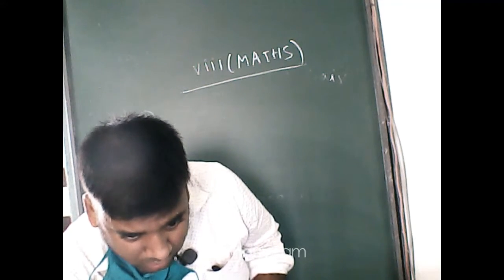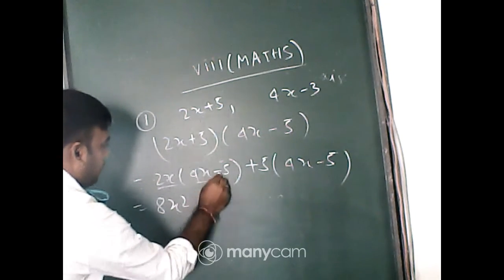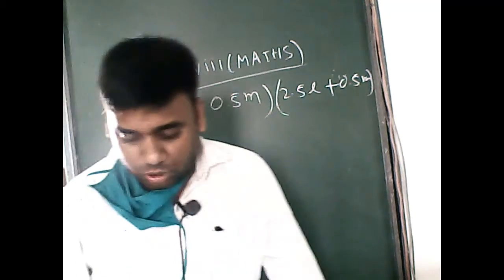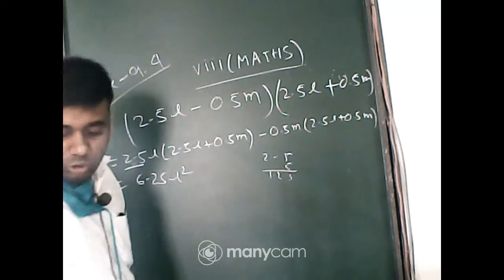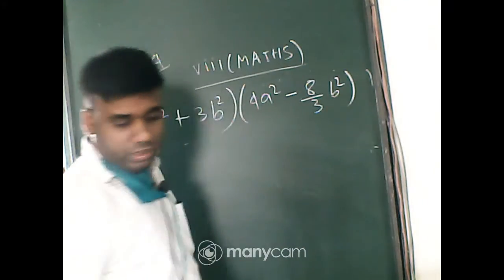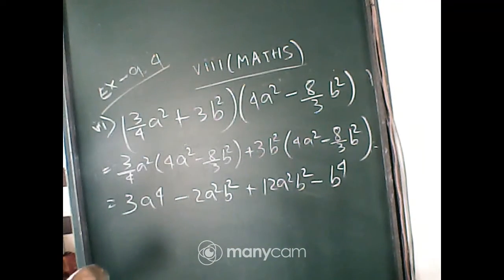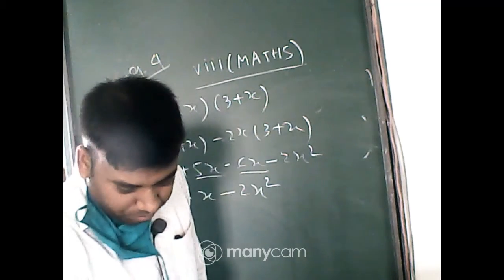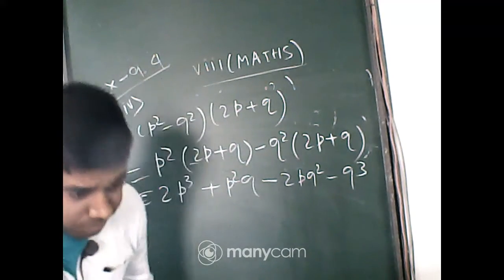CLASS VIII EX 9.4 Q1 Q2